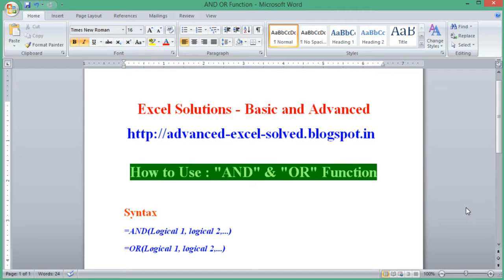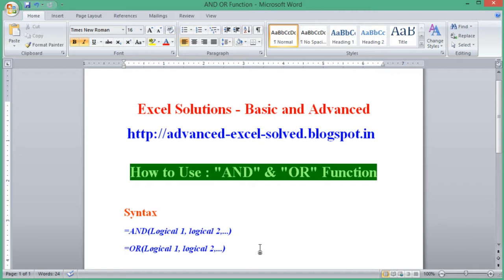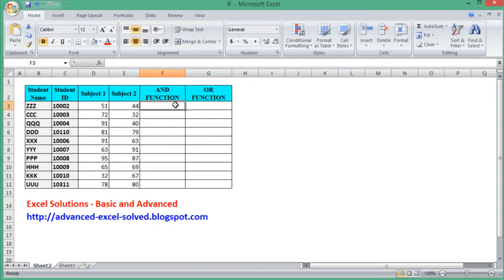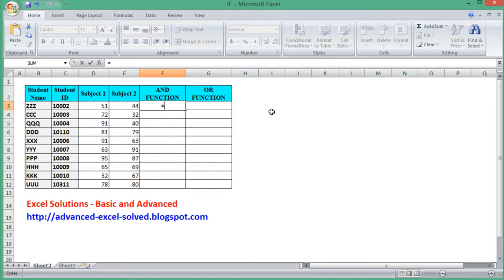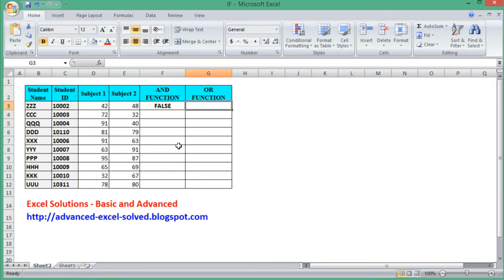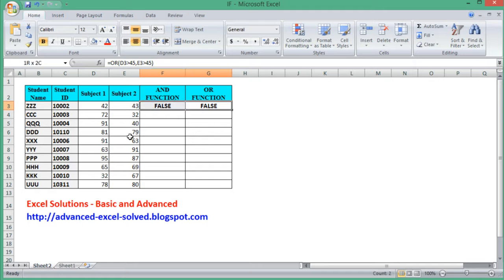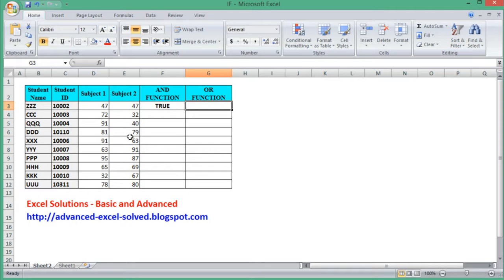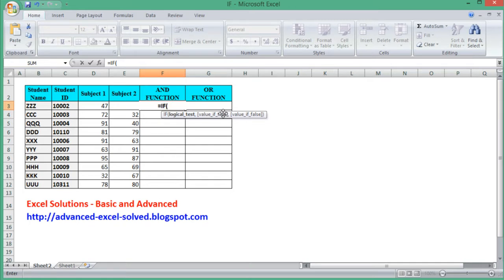How to use AND and OR function with IF function Nested condition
This video shows step by step how quickly and easily you can AND and OR function in Excel.

A logical AND function is used to check whether one or more given conditions are TRUE or FALSE. The AND function returns TRUE if all the supplied arguments or conditions are TRUE, if one condition is FALSE then it will return FALSE. Its very simple.

Like AND function logical1, logical2, logical3 etc are the conditions to be provided one after another seperated by comma
To understand this we'll take the help of one example, let suppose that in the mark sheet table, if any student has got below 45 then he/she fails, otherwise he/she passes and we have to print the word Pass or Fail; then our formula becomes with IF and AND function combined or nested,

These videos are supportive to Blog "Excel Solutions : Basic and Advanced", please visit for broader explantions and ready references.